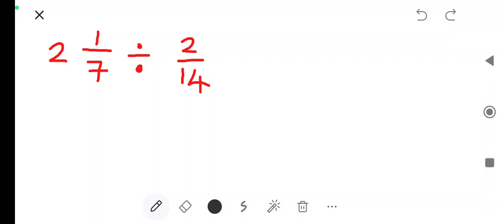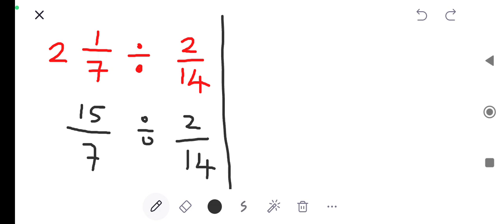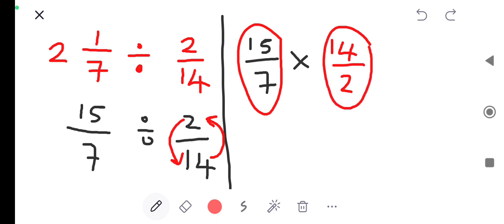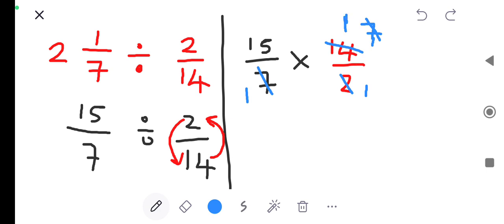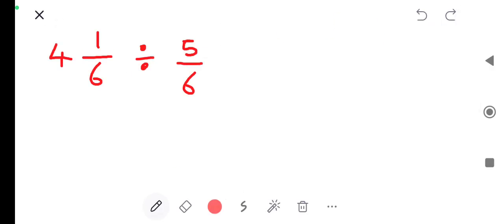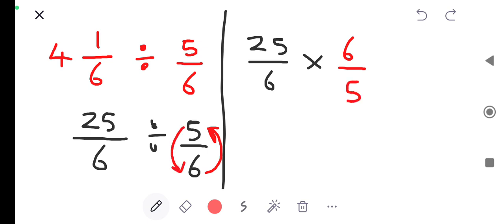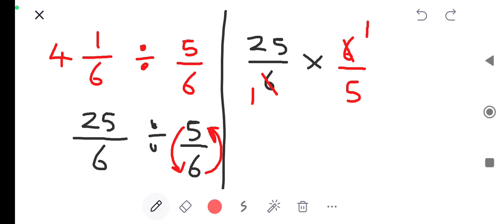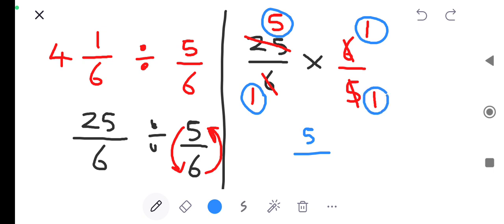How to Dividing mixed numbers by fractions| Division with Fractions| Mathematics learn by Math Magic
In this comprehensive math tutorial, we'll explore the step-by-step process of dividing mixed numbers by fractions. Whether you're a student looking to ace your math homework or someone brushing up on their math skills, this video has got you covered.

🔹 We'll start by explaining what mixed numbers and fractions are.
🔹 Next, we'll delve into the fundamental concept of dividing fractions by mixed numbers.
🔹 We'll walk through real-life examples to illustrate the process clearly.
🔹 You'll also learn valuable tips and tricks to make these calculations easier.
🔹 By the end of this video, you'll have a solid grasp of how to divide mixed numbers by fractions confidently.